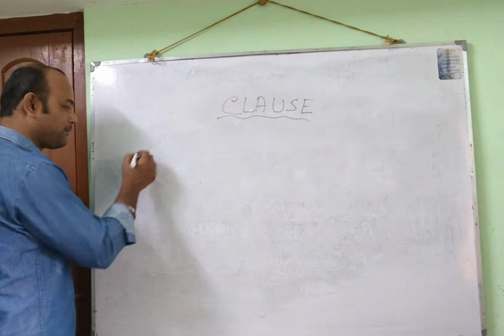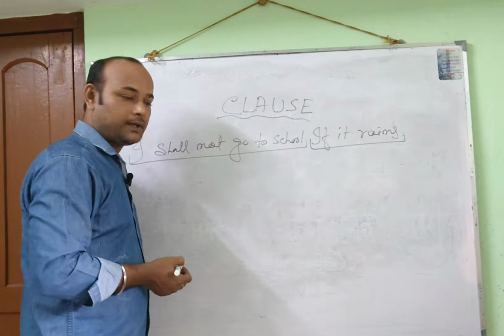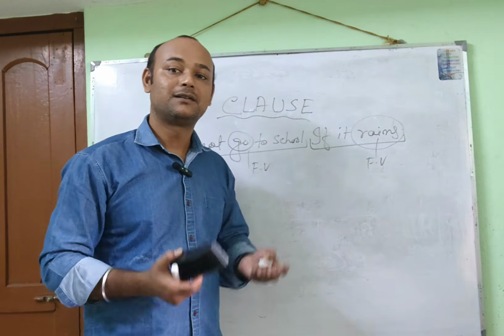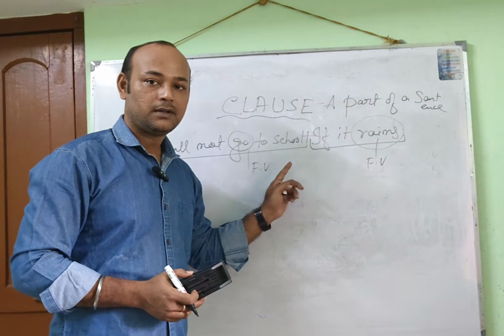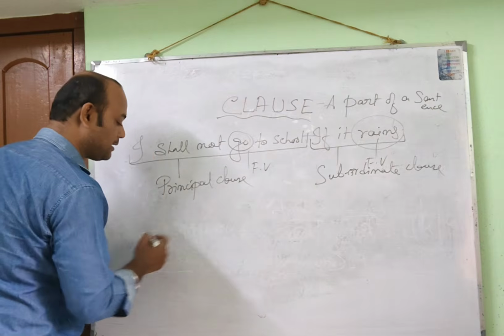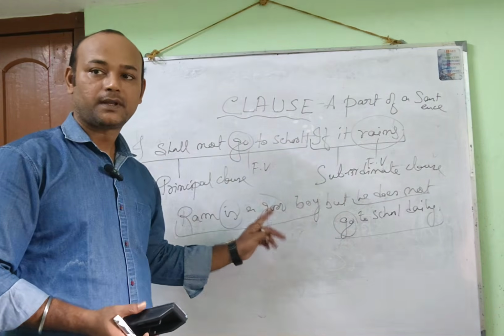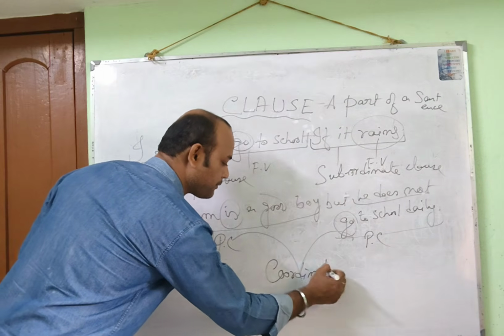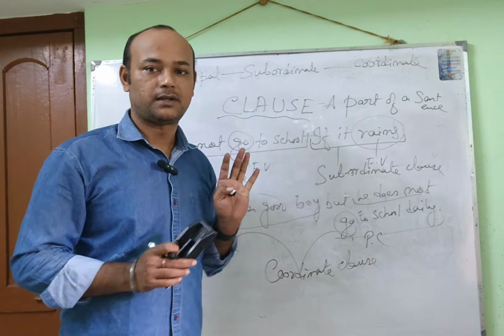LECTURE DEMO II SLST II CLAUSE